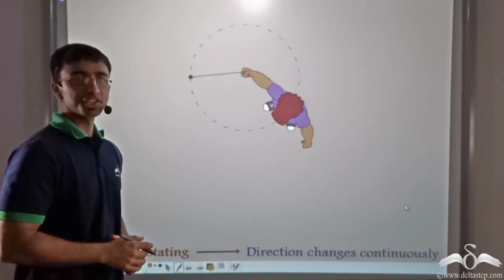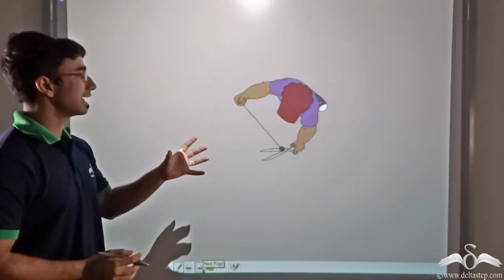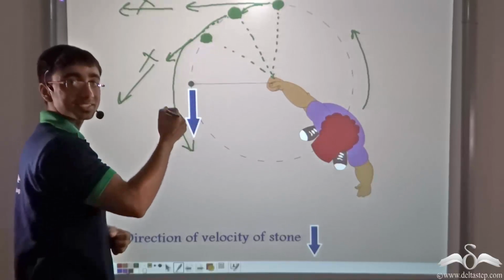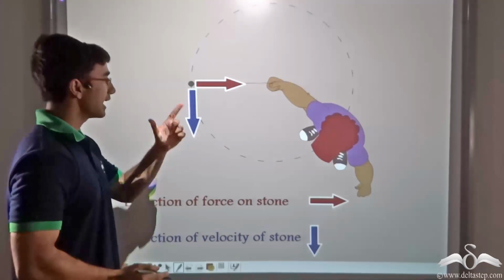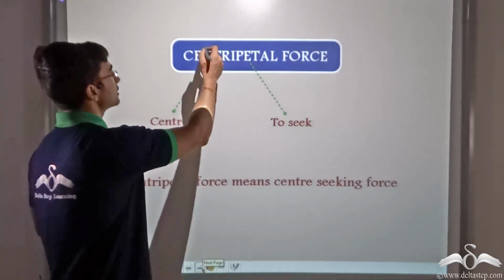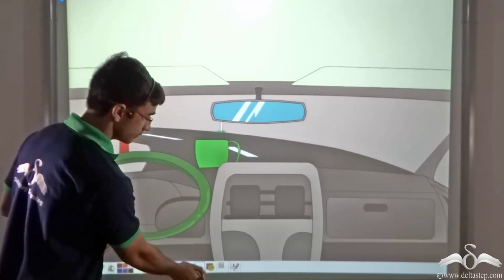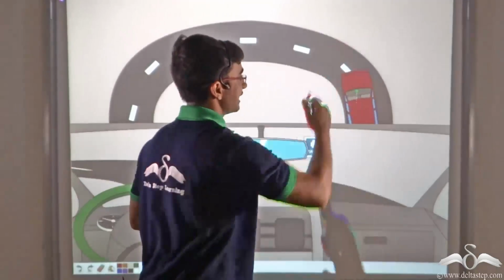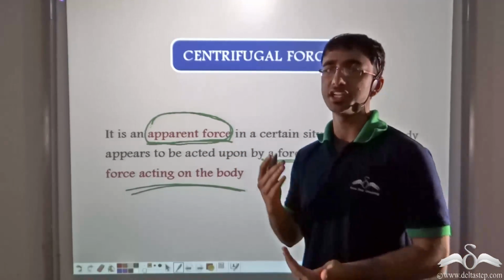Centripetal and Centrifugal Force Difference | Circular Motion | Class 10 | CBSE | NCERT | ICSE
Understand what are centripetalforce and centrifugalforce and the difference between the two. FREE Registration or install our mobile app

Salient features of the app:
• 5000 amazing lectures across English, Maths, Science and Social Science.